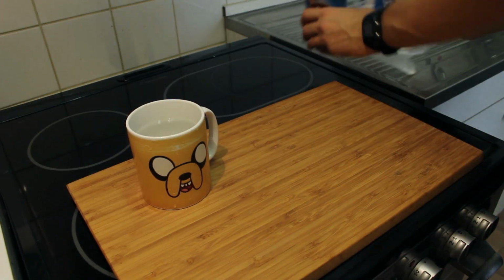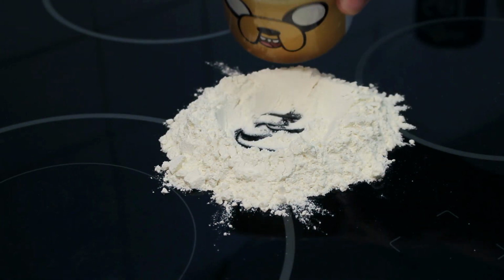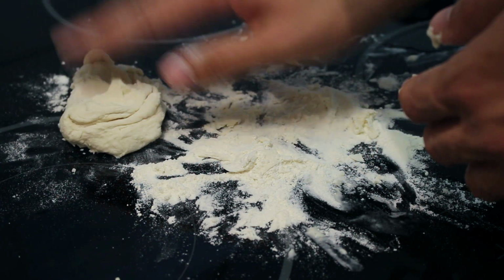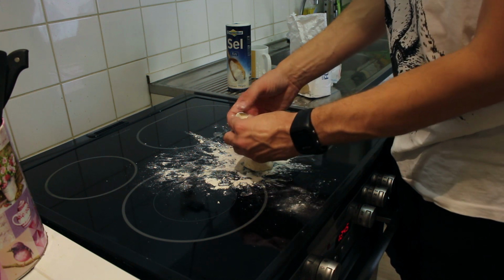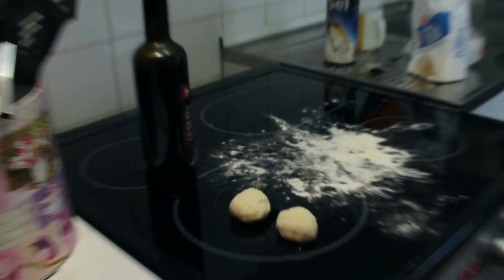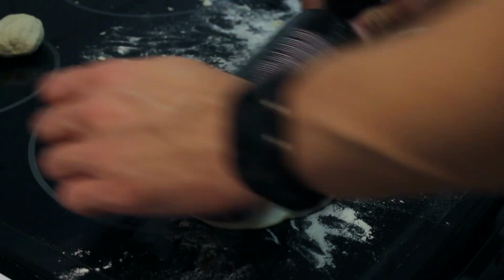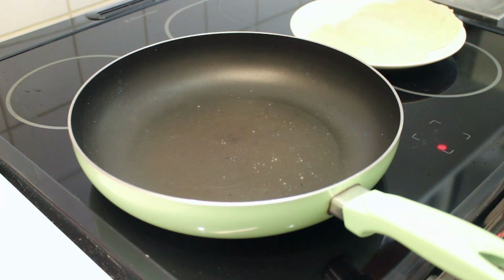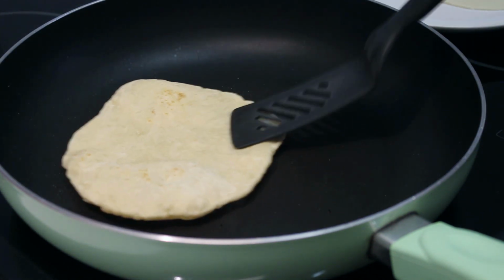MAKING FLAT BREAD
Welcome to STUDENT MEALZ! How to make flat bread?
Well today I'm going to discover it myself :p
I'm going to try something new today! I'm going to learn to make something myself today :D
I hope that you'll enjoy this kind of episode :D

== MUSIC ==

titled "Dream Culture", "Carefree" and "Super Friendly"

Student Mealz - Student Meals - StudentMealz - StudentMeals